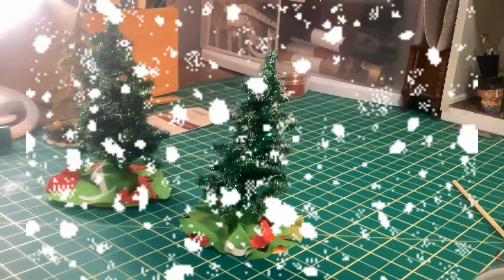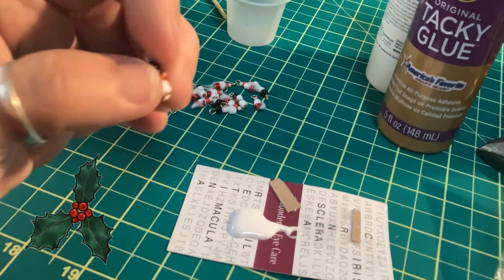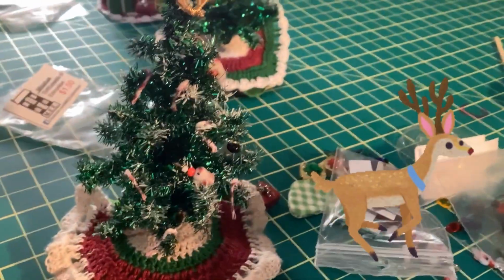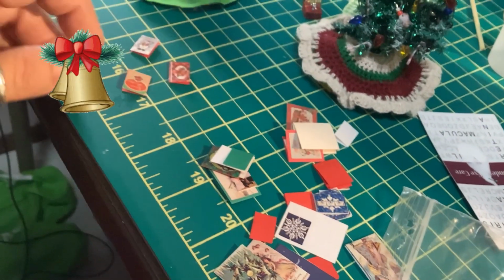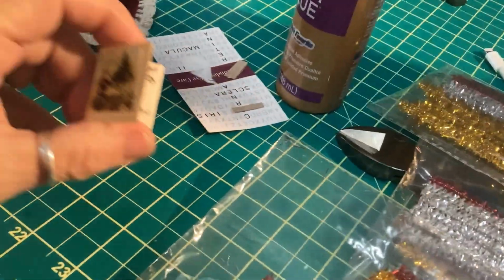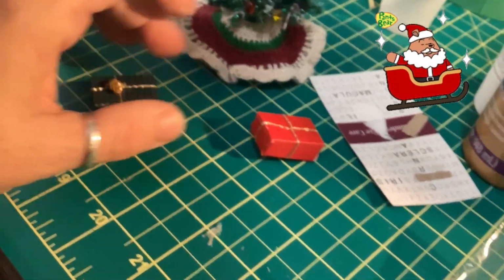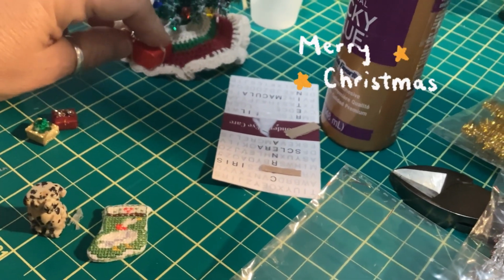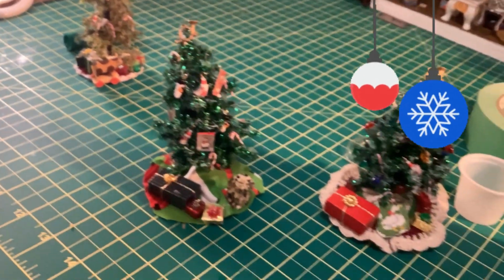More Miniature Christmas Decorating!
Christmas miniature decorations and reading a miniature book that I wrote!